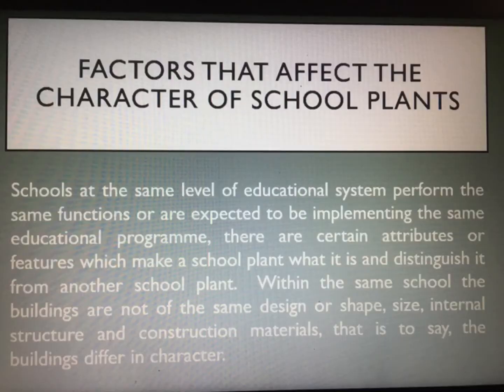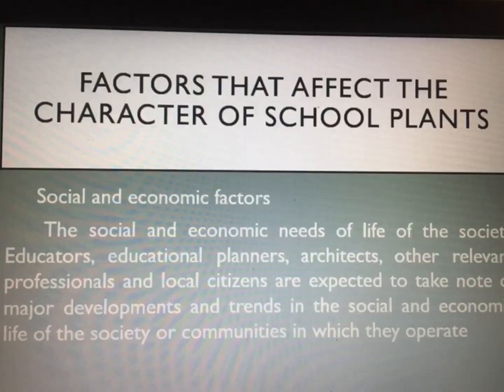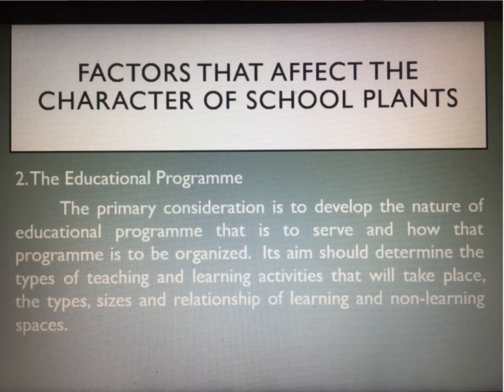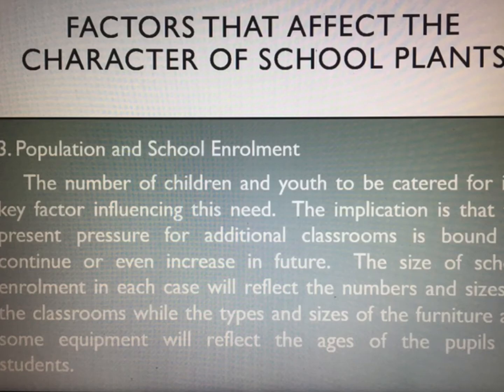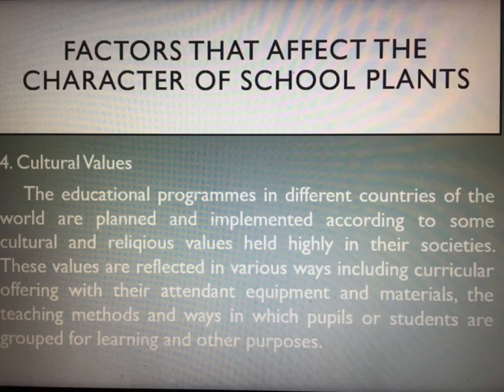Factors that affect the school plant (Beth Reloj)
onlinereport